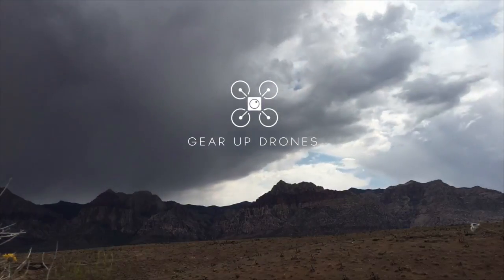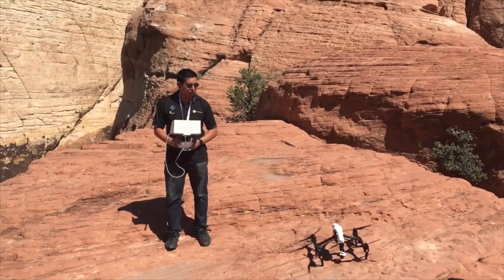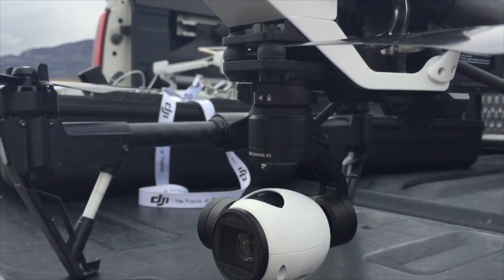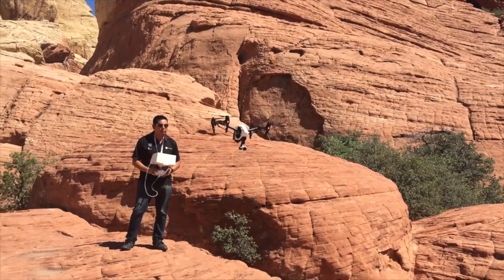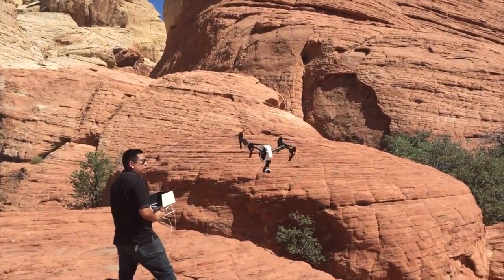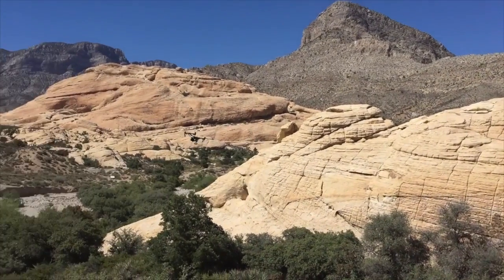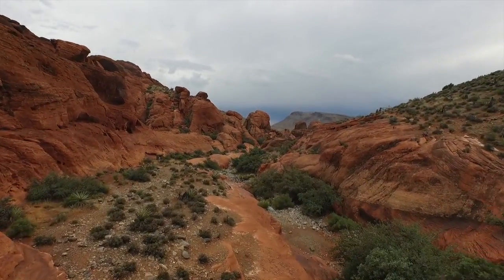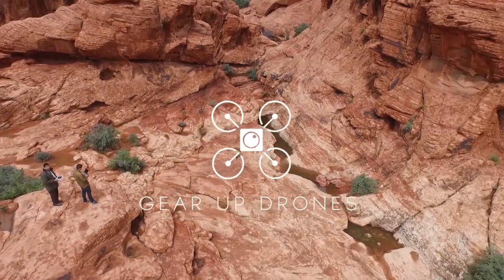Inspire 1 review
This video is about Inspire one review